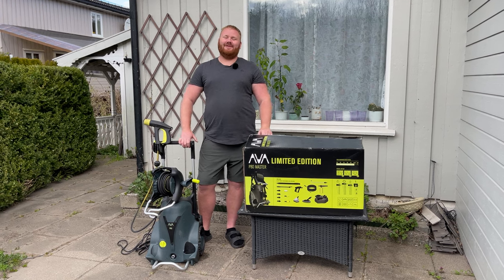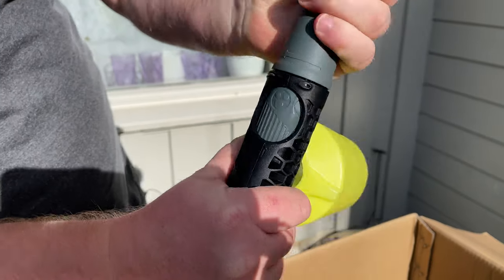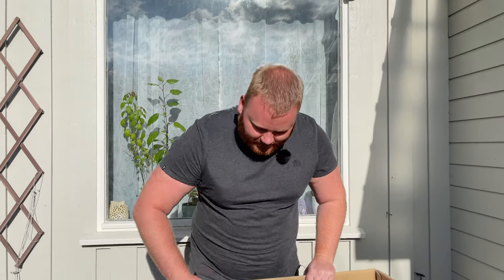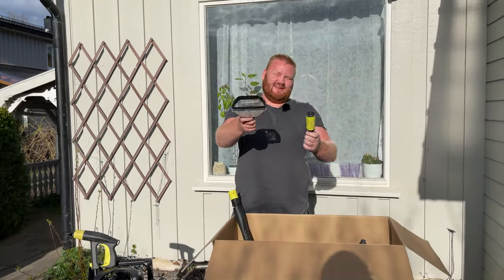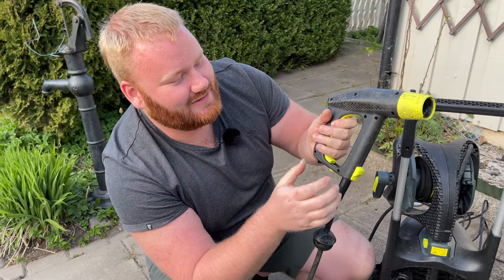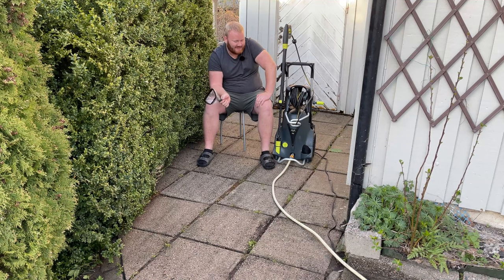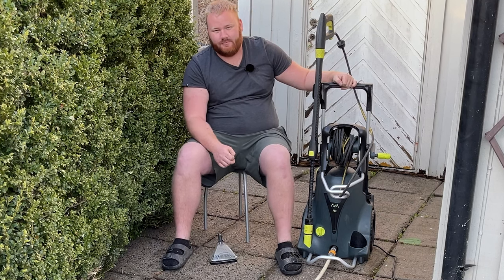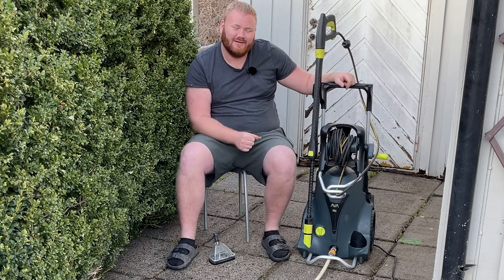Review of the AVA P80 Master pressure washer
A review of the AVA P80 Master pressure washer, showing what accessories comes in the limited edition box and using it to clean some stone slabs.

If you want to support us, please use the following link next time you shop on Amazon: